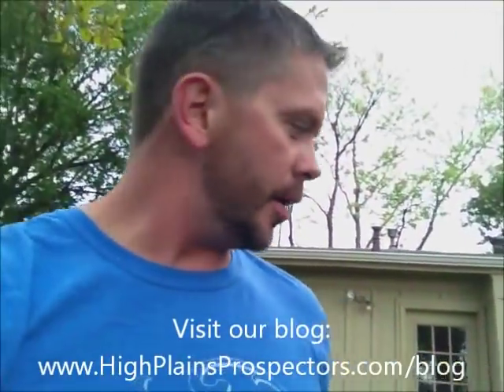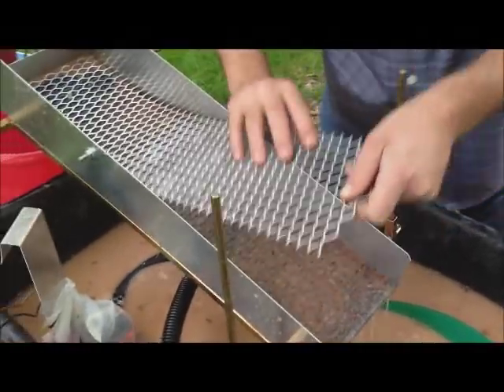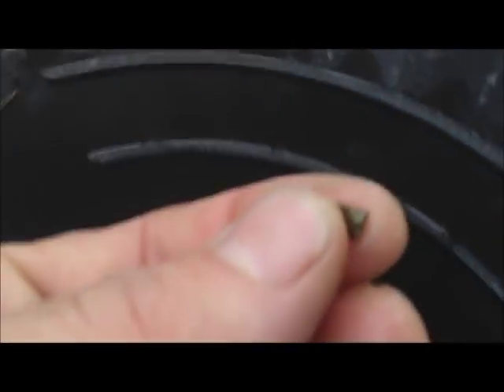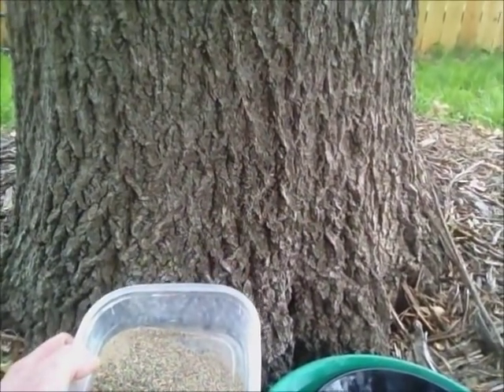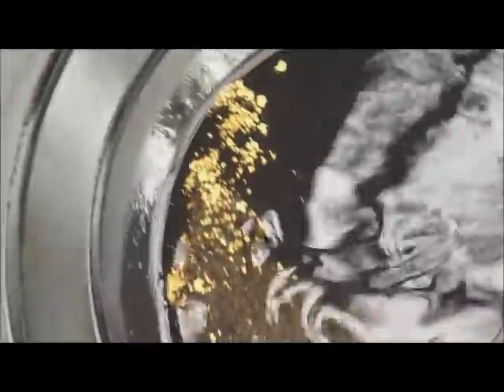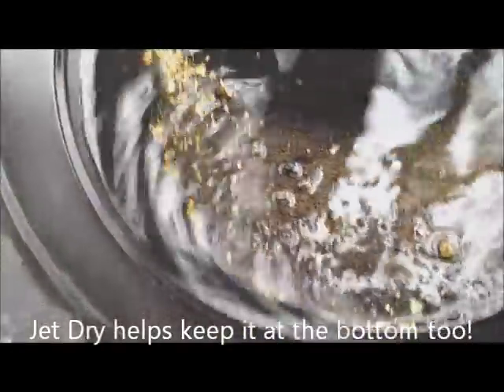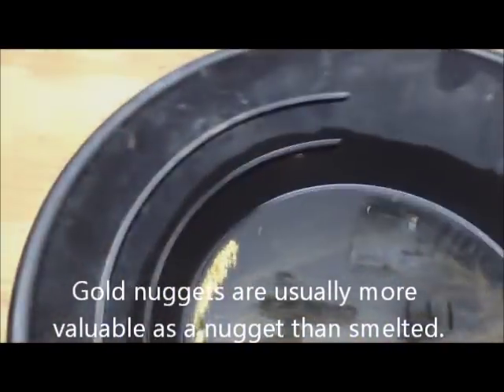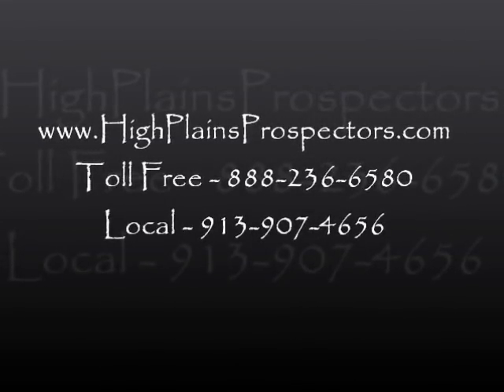Gold vs Pyrite - Telling The Difference in The Field - Gold Mining Equipment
for more blogs, videos, and great deals on metal detecting and gold prospecting supplies!

Just finishing up that decomposing granite I bought at the landscaping store.  There is quite a bit of pyrite in it, but there is a little fine gold and small chunky flakes.  In this film I am showing how to tell the difference between real gold and fools gold.  As you can see in this video, pyrite acts different than gold in a pan.

It also has a different sheen in the sun and it is a lot more brittle than gold.  It is important to remember that finding pyrite is not a bad thing.  You find gold where you find black sands and iron pyrite and, like Tom Massie said in the most recent Gold Fever episode I watched, pyrite often has some very low quality gold in it (like 40% or less gold).

So, it is okay to hang onto it with your black sands.  You can eventually crush it and use heat and/or chemicals to extract it.  If you get enough, it might make it worth the effort to extract.  I know guys with tubs of iron sands and pyrite they are keeping to process later on.

…We’ve got a HUGE selection of special metal detector packages that will knock your socks off at great prices. Minelab, Garrett, Fisher, White’s, Teknetics, DetectorPro, Nokta, XP and MORE! FREE GEAR on some packages!  HUGE selection of metal detectors, coils and covers, mining equipment, used equipment, classifiers, dredges, sluices, drywashers, kilns and accessories.  You’ve GOT to check us out right NOW!

Ask us for tips and tricks… We have learned soooo much over the years about metal detecting . We love to help!